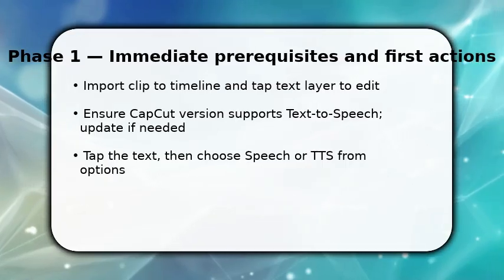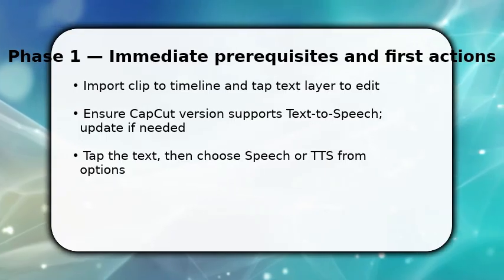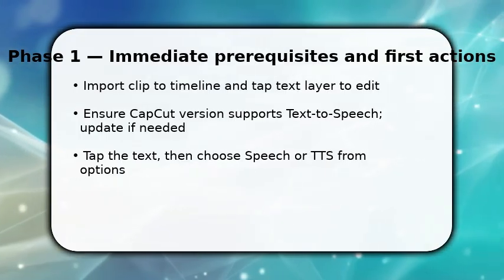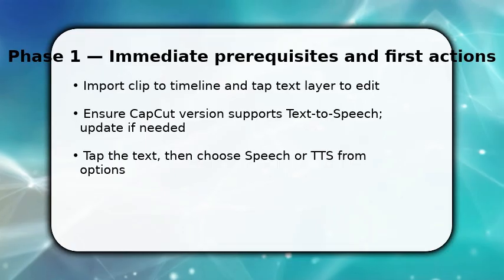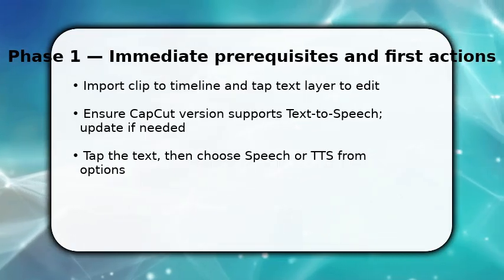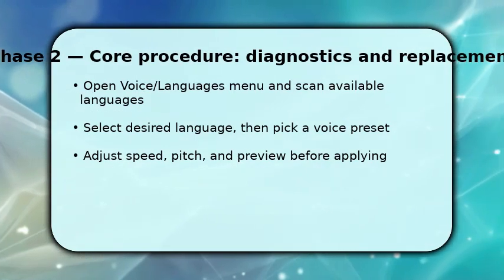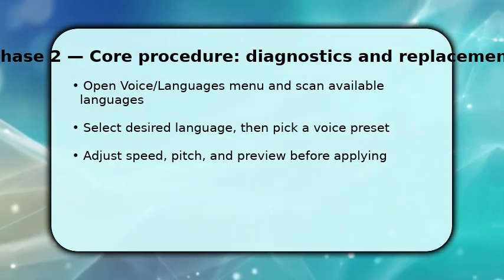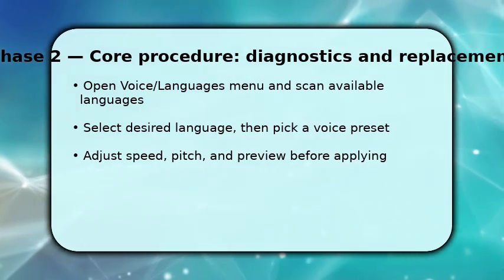How to Change Capcut Text to Speech Language - Step by Step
How to Change Capcut Text to Speech Language - Step by Step | 🔒 Surfshark VPN Deal — Stay private and secure. $1.99/mo + 3 Months Free ▸

Learn the step-by extricate process of changing your CAPS Lock text to speech language on various devices. This video guide provides clear instructions, from accessing settings menus to selecting and customizing voice options for hands-free typing.

change capcut,